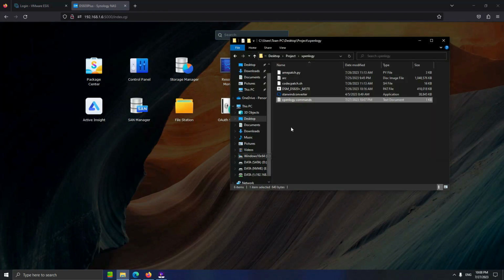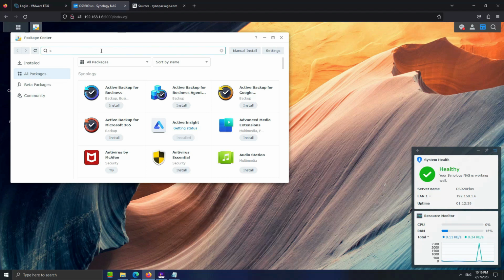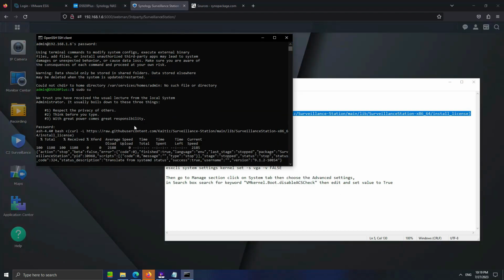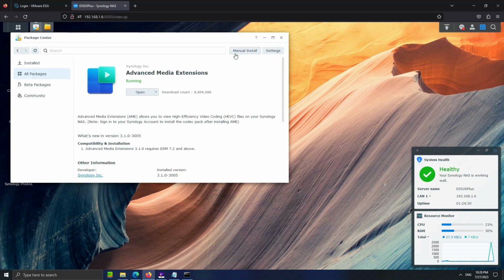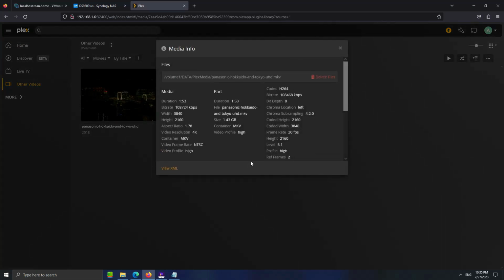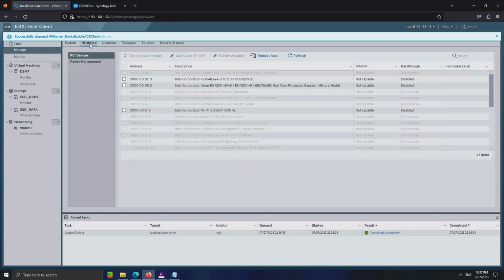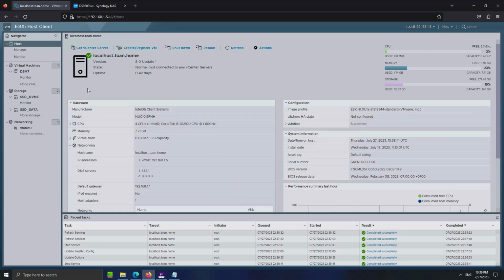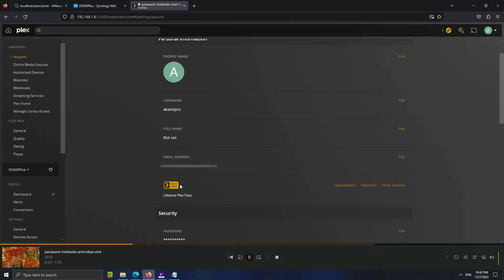Homelab Tutorial: How to tweak DSM7 (Xpenology Nas)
This video will help you step by step tweak your Sysnology Nas on Esxi
This tutorial will help you:
1. Add third party sources to Package Center
2. Patch 58 license to Surveillance Station
3. Force Xpenology Nas transcoding video, image and patch Advanced Media Extension
4. Passthrough iGPU to Nas